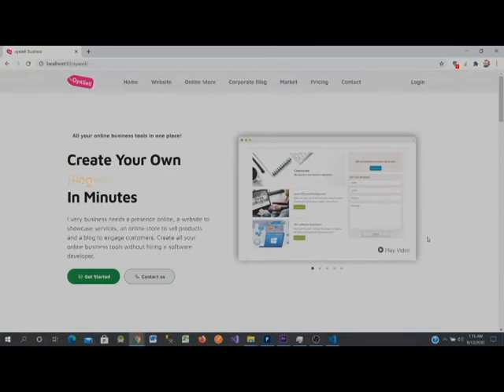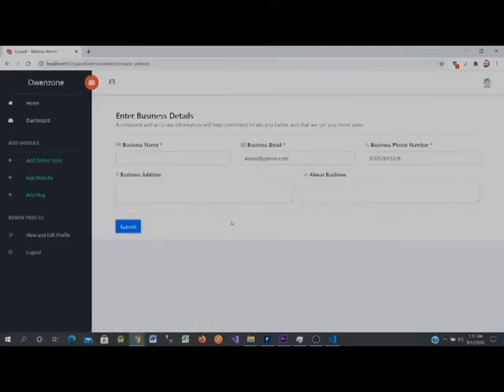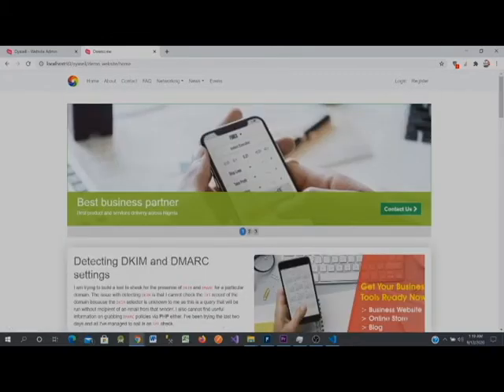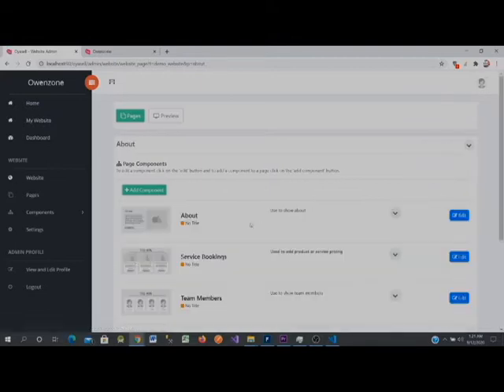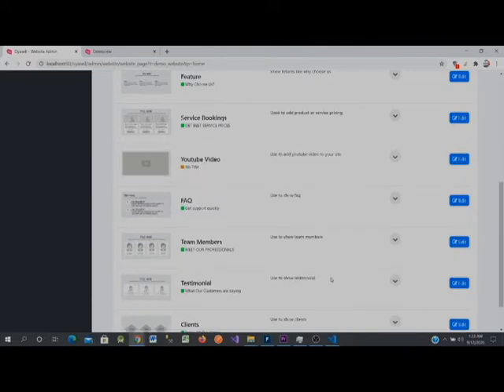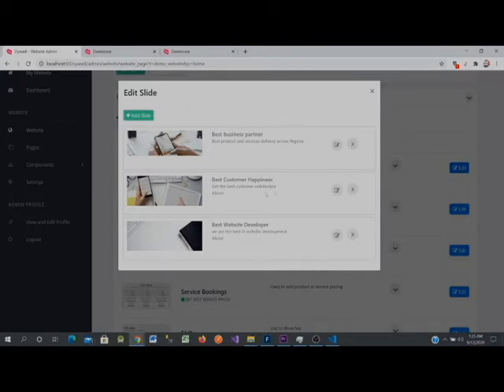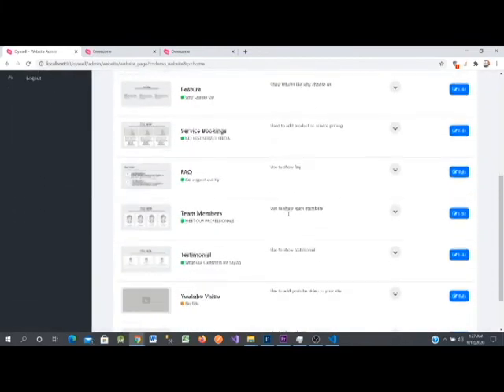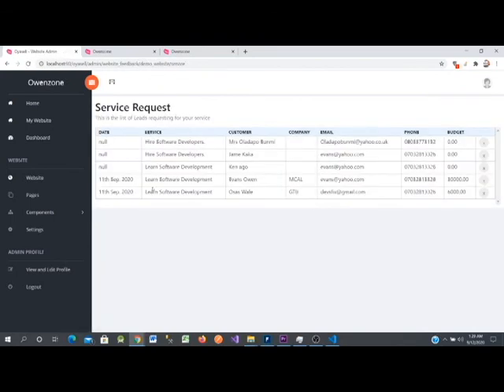oyasell how to build website in minutes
Oyasell has one of the best website builder to build a fully functional, mobile friendly and it is easy to use.